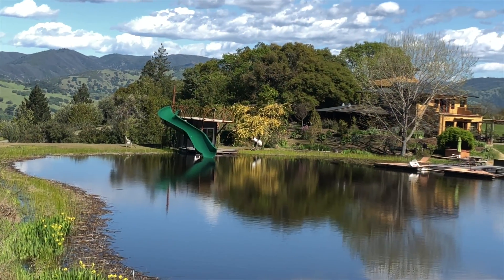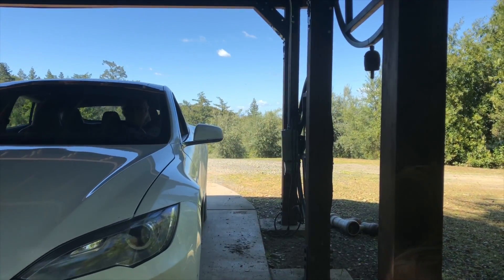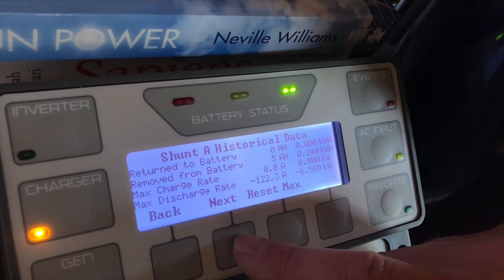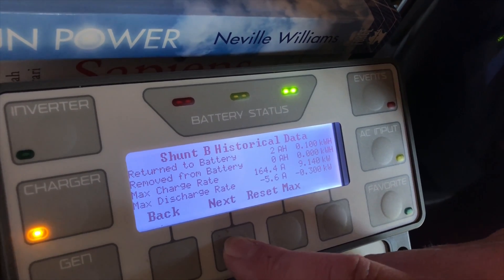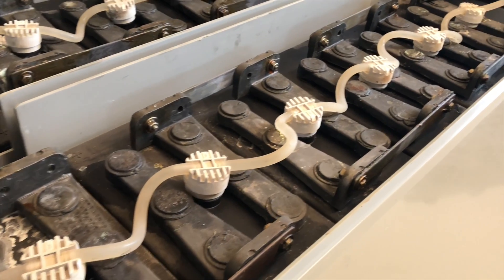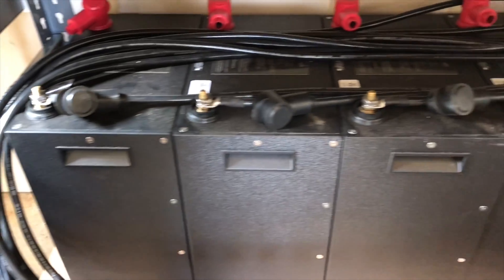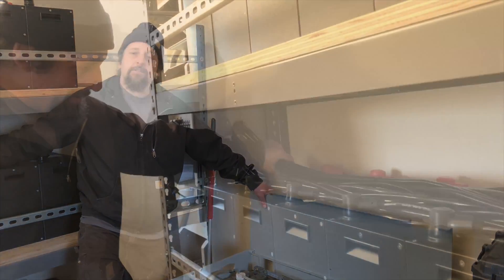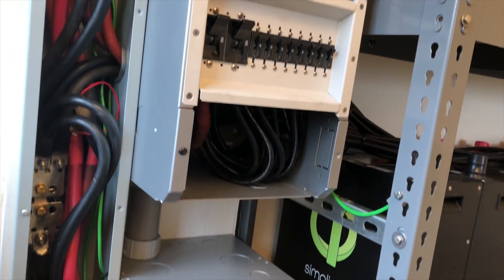Real Goods 81.6kWh SimpliPhi Lithium Battery Upgrade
Real Goods founder John Schaeffer explains why he replaced his old lead acid deep-cycle batteries with new SimpliPhi lithium iron phosphate (LFP) batteries: Because they're maintenance-free, can fully discharge, and have an incredible 10,000 cycle life!